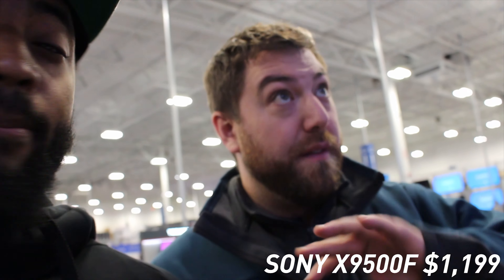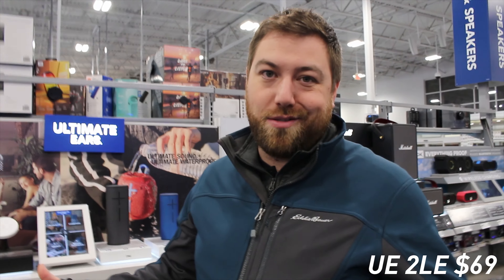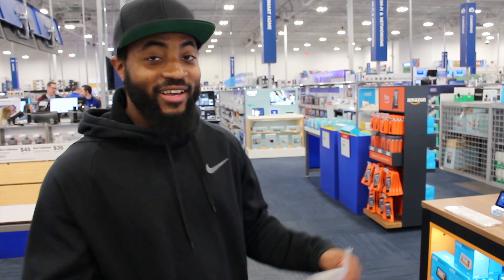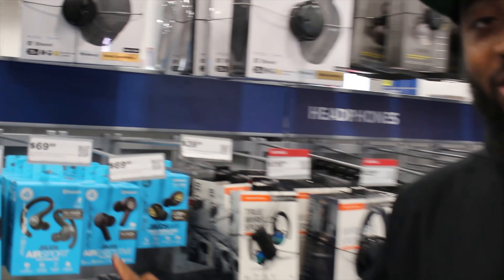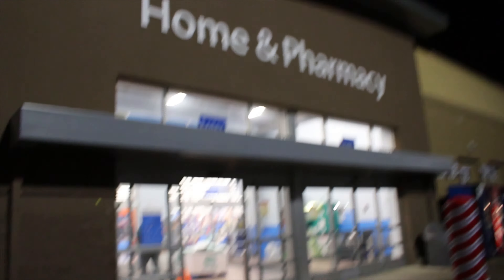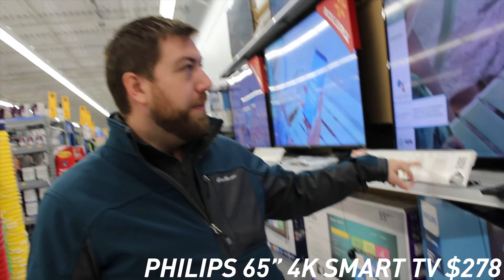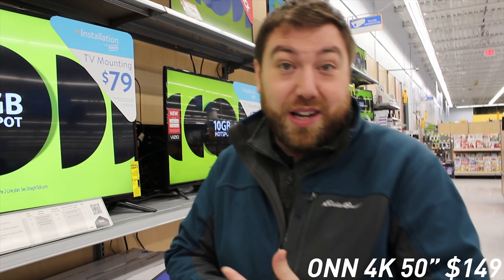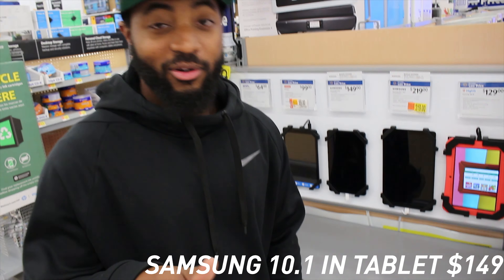Best Black Friday deals. Black Friday Shopping Vlog!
We hit the stores and went PRE Black Friday Shopping, we share our finds and thoughts on some of the big deals! Some of these deals are happening now but most of them won't begin until the day of! ALL LINKS ARE BELOW WE WILL TRY TO KEEP THIS UPDATED AS PRICES DROP DURING THIS WEEK OF SALES!! A LOT OF THESE ITEMS ARE ALREADY ON SALE JUST CHECK THE LINK FOR THE ITEM YOU'RE INTERESTED IN!

Firestick 4K

Jlab Sport

Jlab Air Executive

Skullcandy Indy

Samsung 10.1 Tablet

Philips 65" DOORBUSTER

ONN 50" DOORBUSTER

ONN Tablet

Samsung Tablet at Walmart

We make commission if you use our affiliate link... UNBX is a participant in the Amazon Services LLC Associates Program, an affiliate advertising program designed to provide a means for sites to earn advertising fees by advertising and linking to (amazon.com)